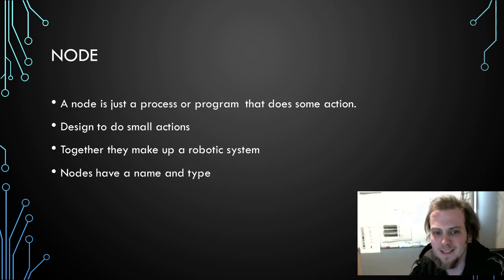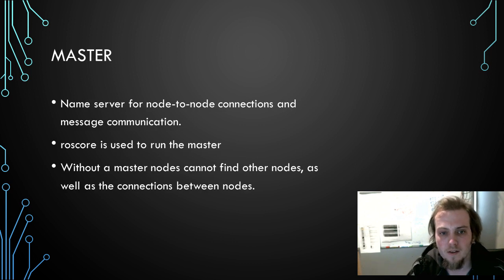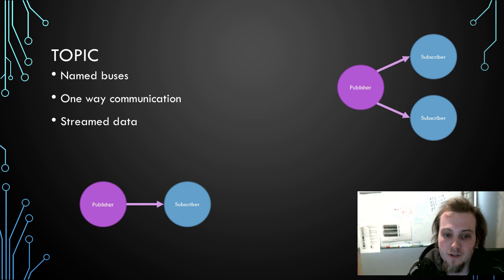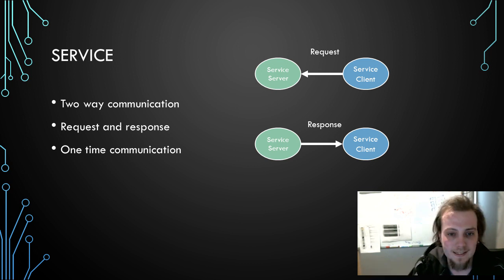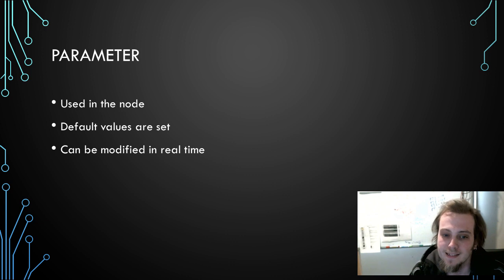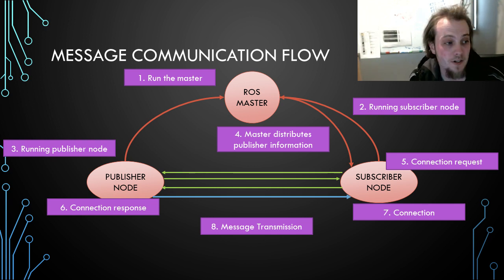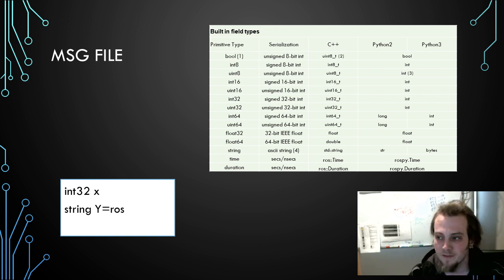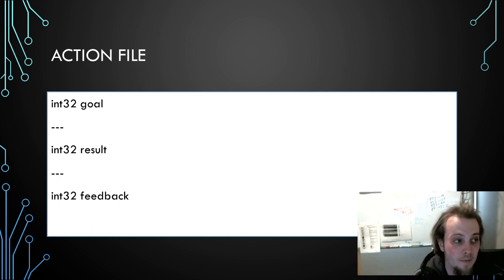RSD2018 - ROS(Robotic Operating System) - Part 2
ROS Wiki

ROS Robot Programming - YoonSeok Pyo I HanCheol Cho I RyuWoon Jung I TaeHoon Lim

Programming Robots with ROS - Morgan Quigley | Brian Gerkey | William D. Smart